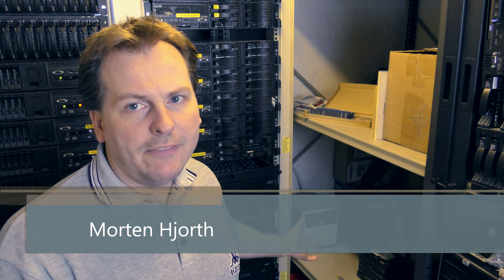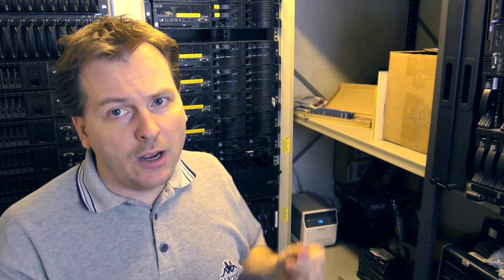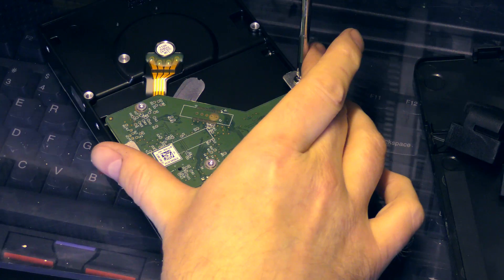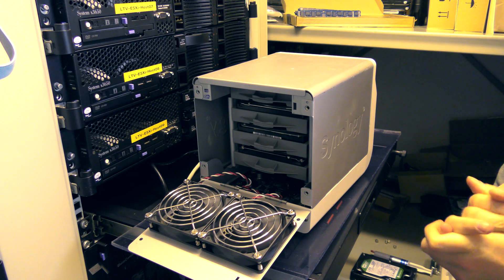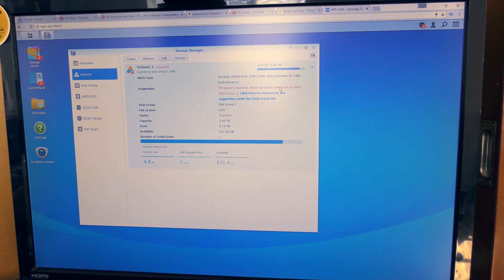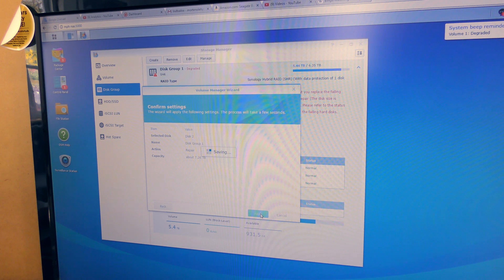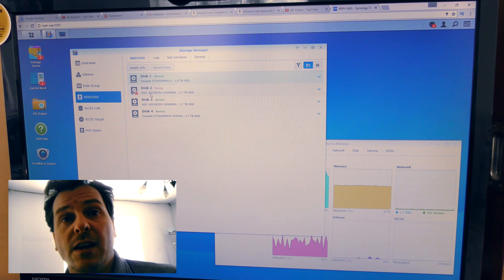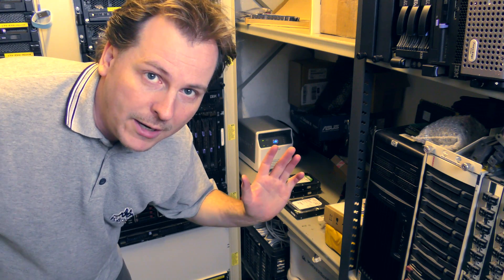Synology NAS How to Expand Capacity, Changing Just 1 Disk - 515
Running low on storage capacity on my old trusty Synology DS411j
It has two 2TB and two 3TB in a SHR RAID. I want to upgrade one of the 2TB to another 3TB,, to get an extra TB of storage.

Link - Synology 4bay NAS New models
Link - Western Digital Caviar Green 3 TB